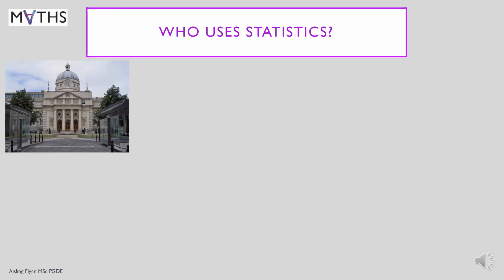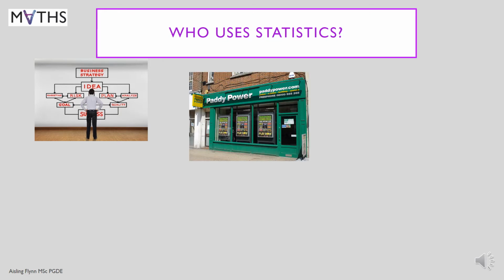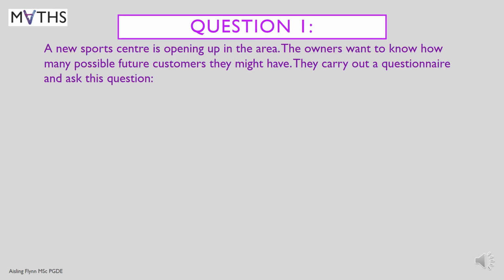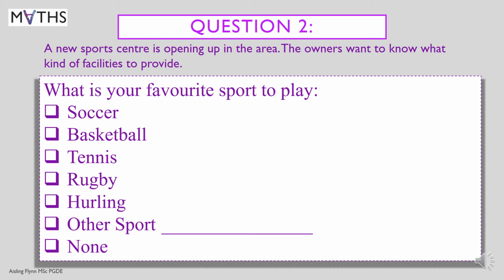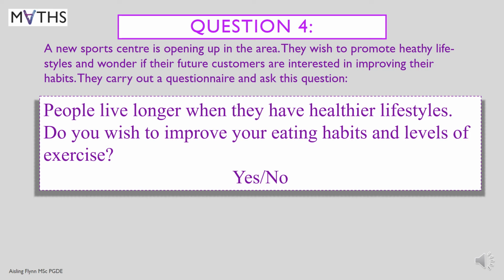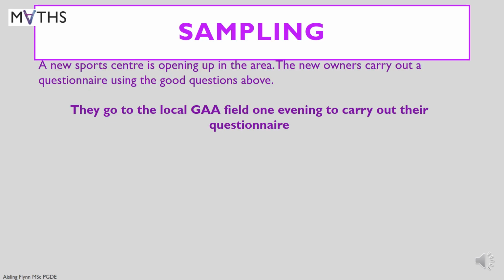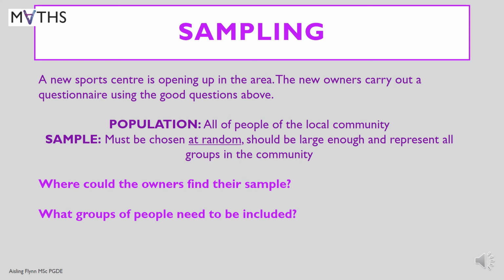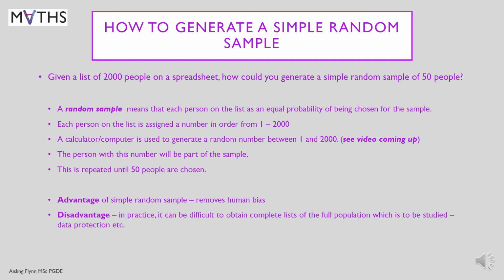57 Statistics 1.1 - Gathering Data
Introduction to Statistics. How to ask a "good" question. Sample, Population & Bias - the meanings of. How to create a simple random sample. How to generate random numbers on your calculator.